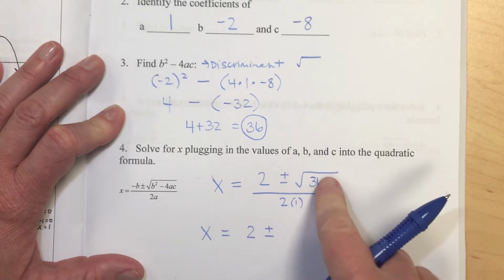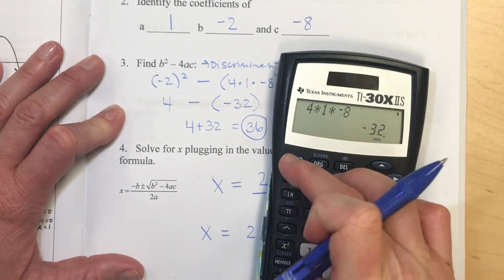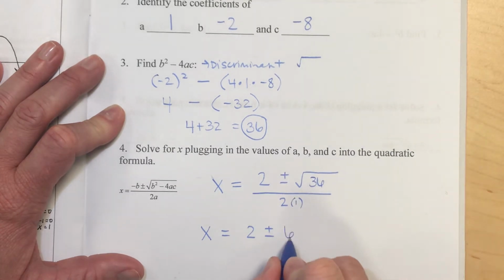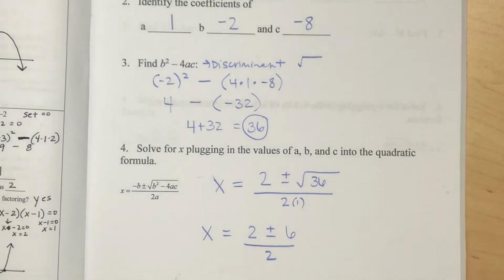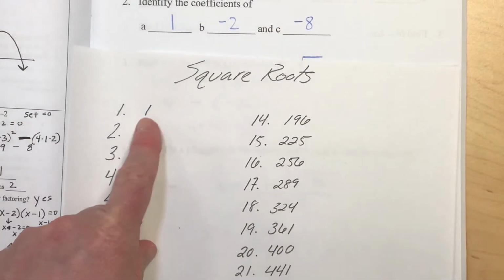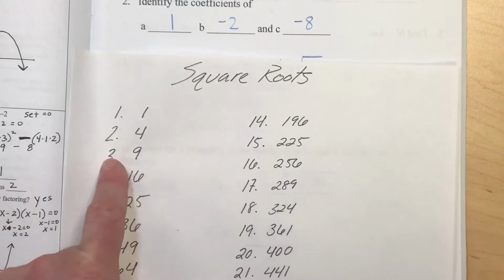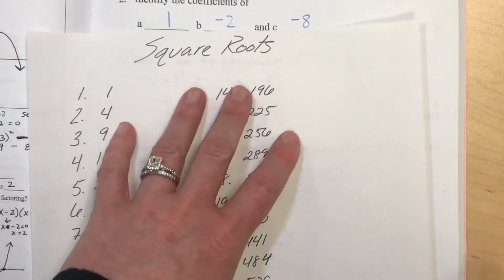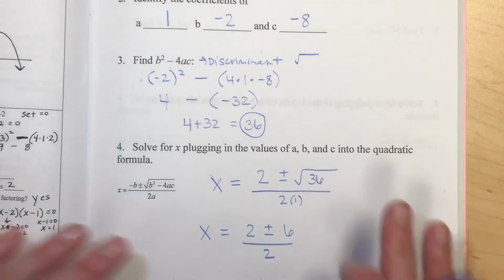Quadratic equation example A